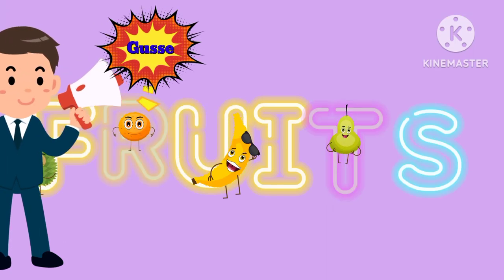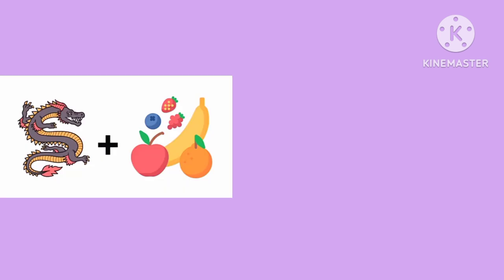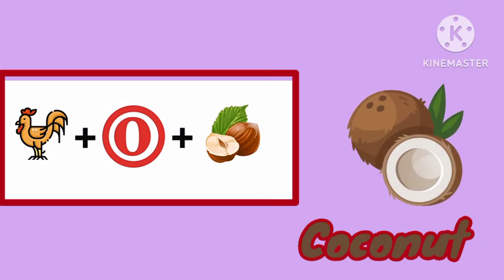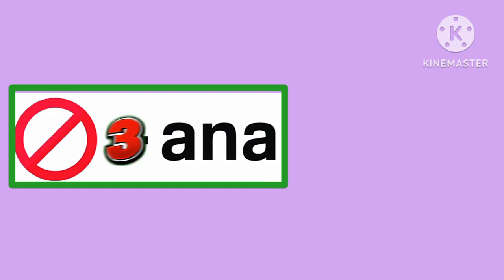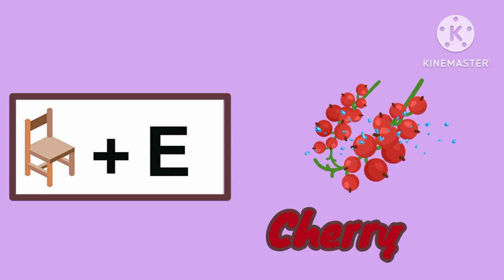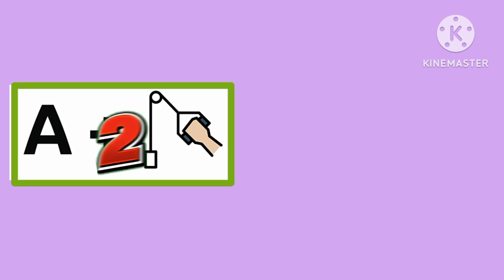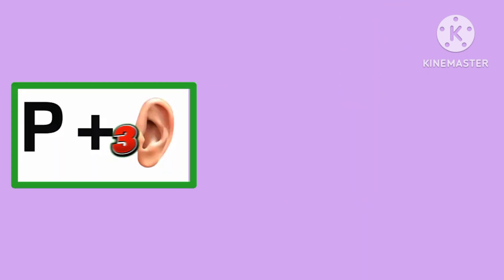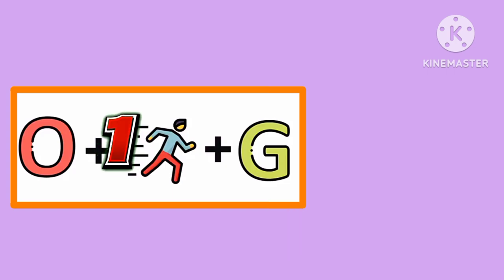Unveiling the Dark Secrets of Challenging Brain Zym Game with Fruits Name!